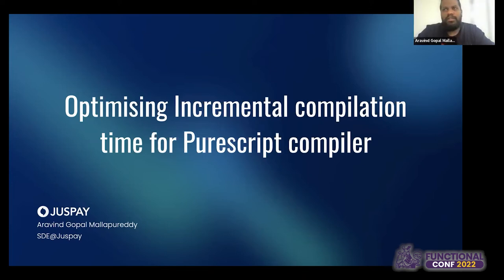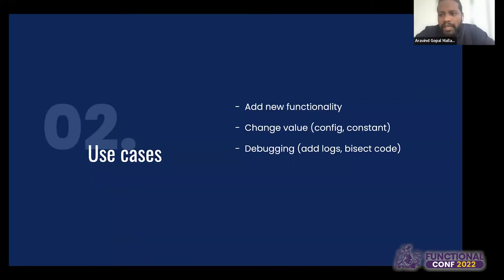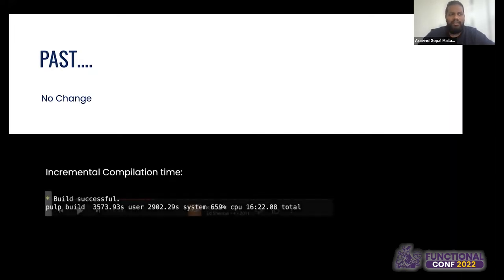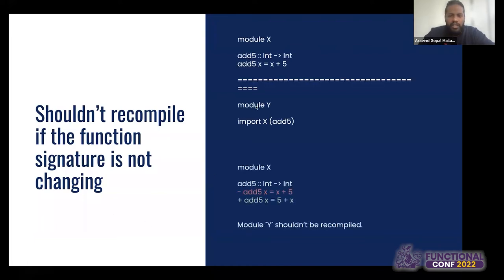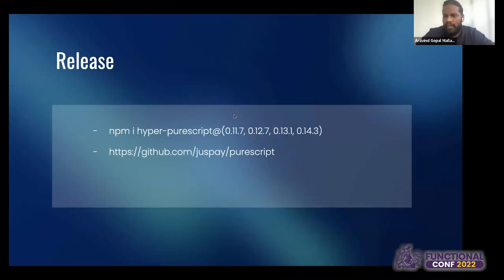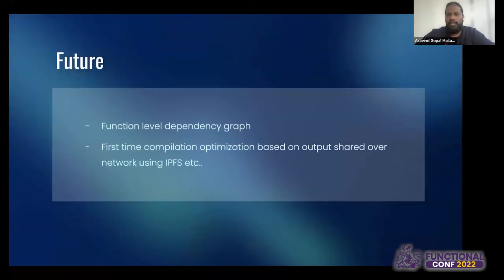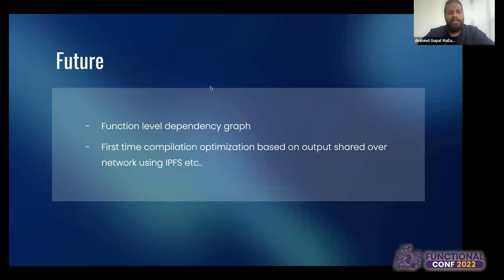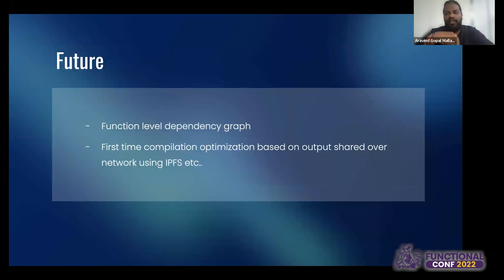Optimising Purescript compilation time by Aravind Mallapureddy FnConf 2022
At Juspay, we heavily use Functional languages across all the teams and compilation has been a major challenge since most of our codebase are more than 100k lines. Mainly for frontend projects where we use Purescript, generally the changes are value based. Hence the idea of 'no change in function's type signature' shouldn't trigger compilation on dependent files (Most of the scenarios, when inline optimisation is disabled)  was implemented into in-house compilers, this saved the compilation time from 10 minutes to few seconds (average). We are looking forward to doing more optimisations to achieve these numbers in the rest of the scenarios too.